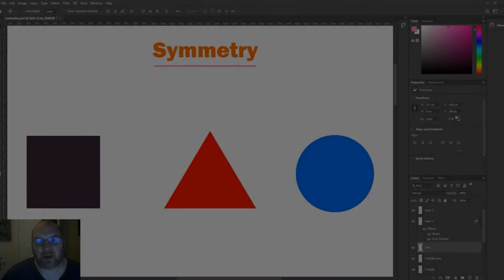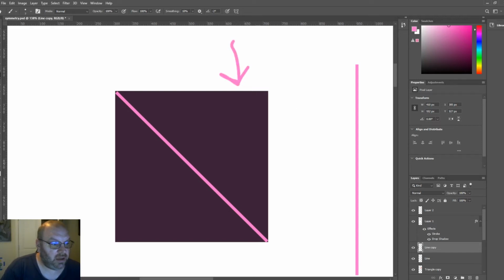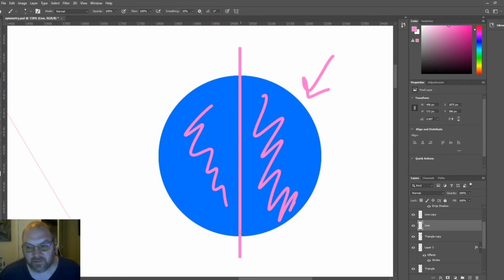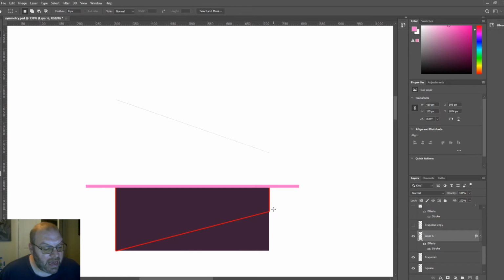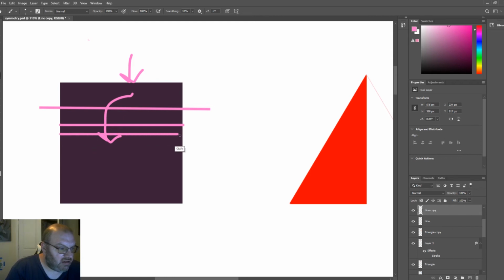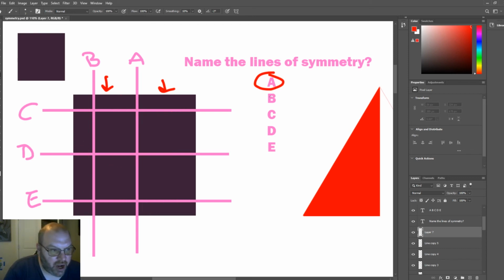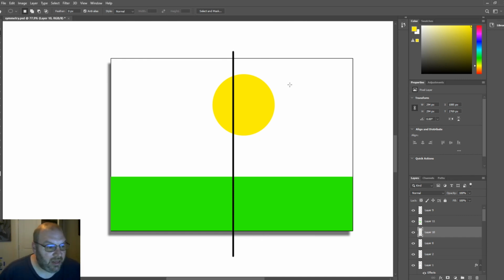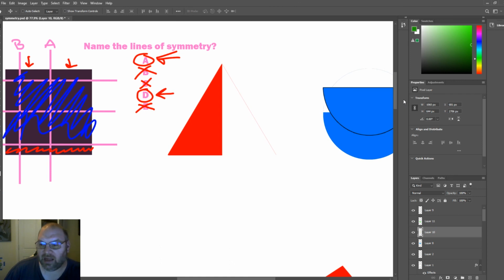Symmetry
Let's learn about symmetry!